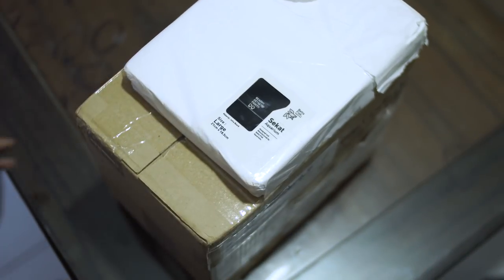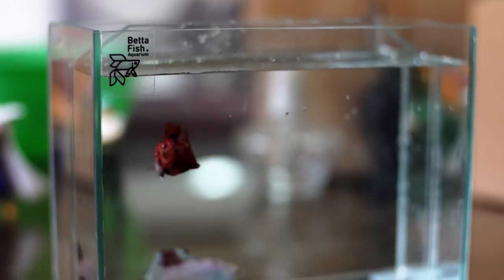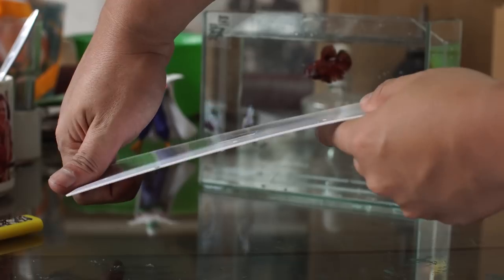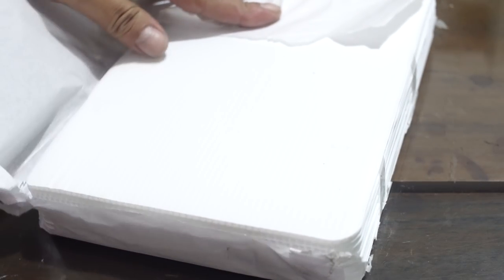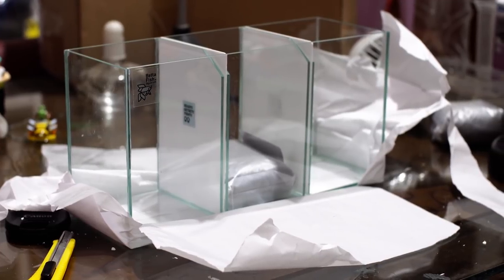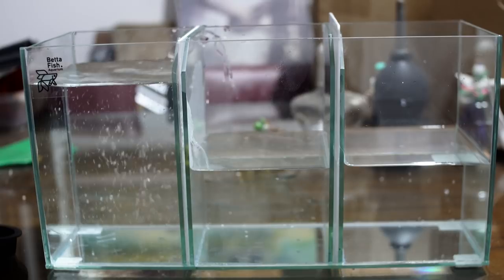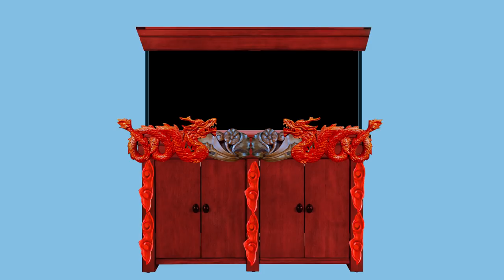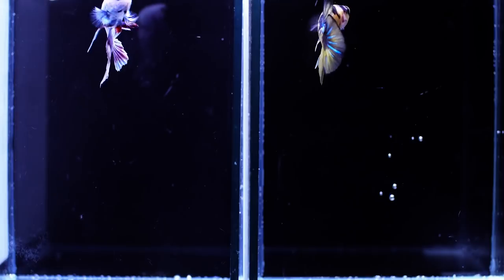ULAS : Soliter Cupang Betta Fish Aquarium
Bettafish Aquarium adalah produsen peralatan cupang yang berdomisili di bandung. Kontak mereka adalah:
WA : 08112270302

Banyak yang komunikasi dengan gw dan menyatakan bahwa ini adalah produk yang mustahil diulas karena bentuknya sebuah soliter. Gw cuma bisa berpikir "masa mereka ga tau yah apa yang mereka inginkan dari sebuah soliter".  Gw memutuskan maju aja karena yang punya bettafishaquarium juga baik memberikan gw waktu tak terbatas dan rela mengirimkan produknya ke gw (ini berbulan-bulan loh proses bikin videonya).
Gw memutuskan ngomong tanpa script krn gw mau dari hati saja, nyerocos bebas tentang apa yang gw rasa. Gw mau ini true dari hati gw. Walaupun ada pointers yang harus gw omongin, tetap pointers itu ga ngaruh kalo nyinyir gw udah kelar hahahhahha...
Kekurangannyatanpa script adalah pasti terjadi beberapa kesalahan yaitu:
1. ukuran akuarium barrack itu sebenarnya 30 cm. Karena lampu gw murahan dia ada lebih sedikit, gw kira si aquarium salah menuliskan speknya, tapi ternyata gw yang salah. Gw minta maaf pada teman2 bahwa jika dalam video gw salah memberikan info.
2. Ketebalan kaca itu sebenernya bukan 3 mm kayanya, tapi yang jelas bukan 4 mm. Itu cuma asumsi gw aja.

Spek aqua 1 (aquarium bersekat 2 alias 3 soliter)
1. 30x15x9 cm
2. bonus pasir malang
Harga Rp. 130.000

Aqua 2 (aquarium foto)
1. Ukuran 20x15x10
2. Pasir malang
Harga Rp. 120.000